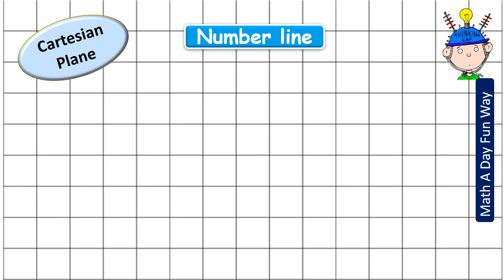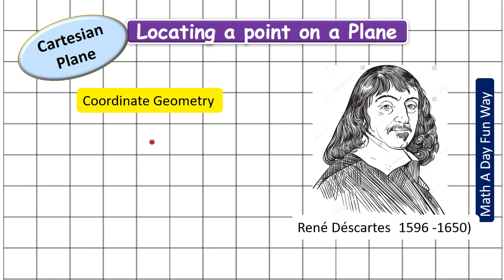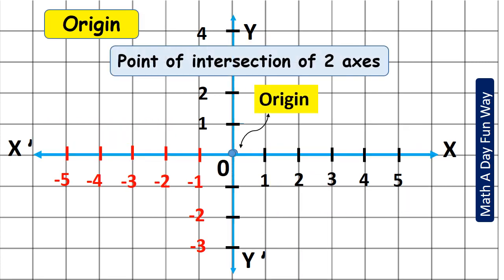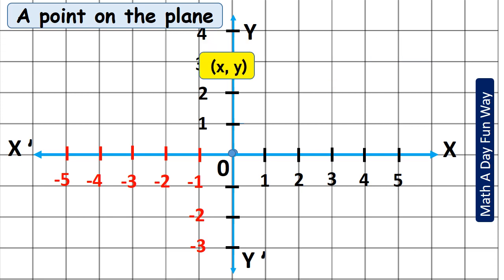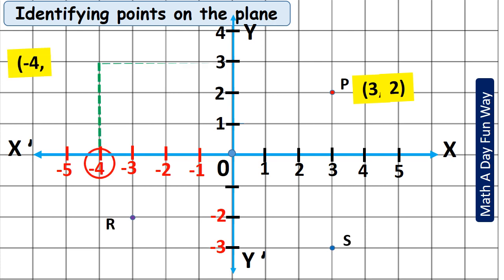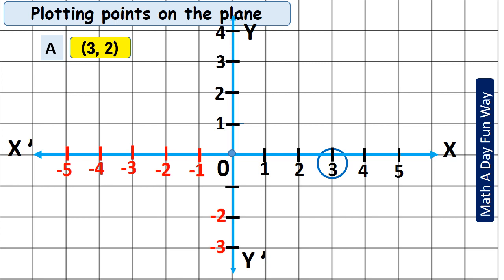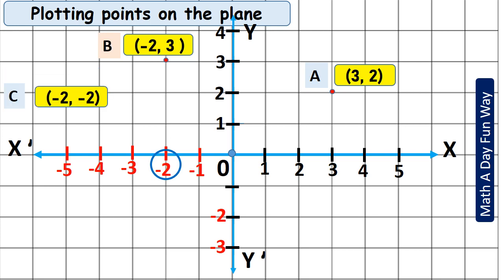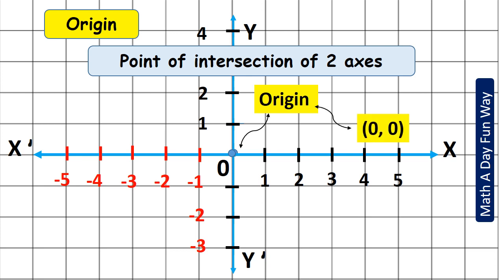Maths class 9| Cartesian plane | Coordinate Geometry| Points on a Plane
Are you  afraid of Maths?? Don't  worry!
Now, learn mathematics, the fun way with 'Math A Day'. Questions to stimulate your brain and sharpen your mind. Destress yourself mathematically.  Learn with fun. Music to keep you alert and energized.
Please also watch our video on mathematics concepts for easy understanding and quick revision.